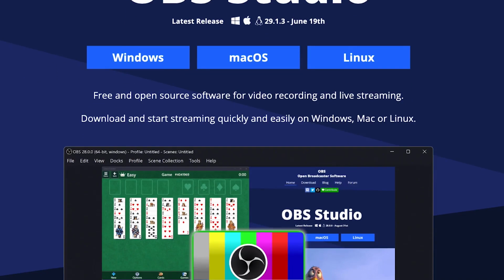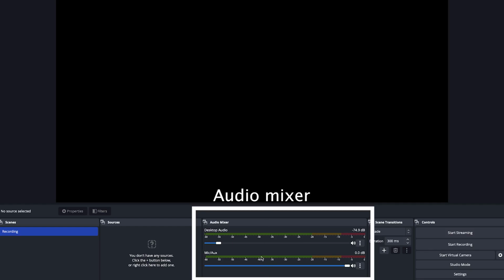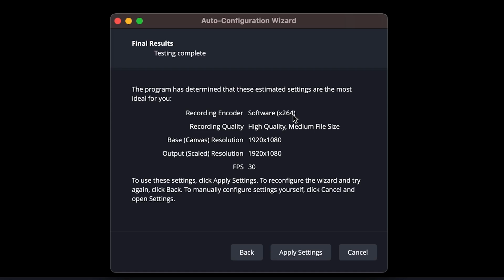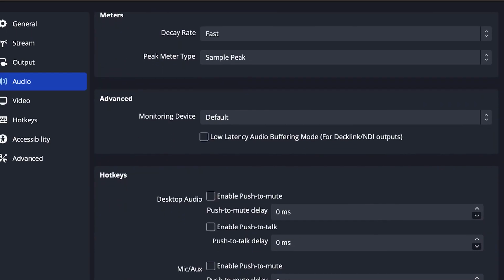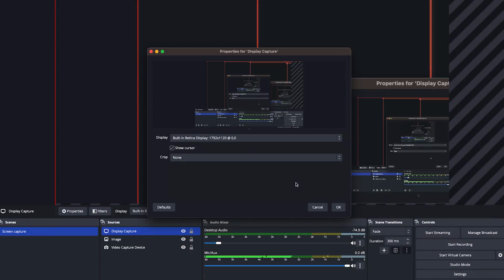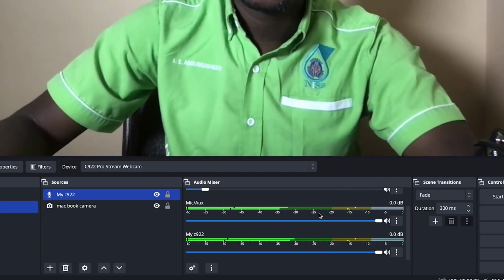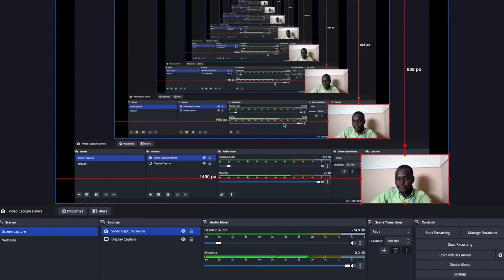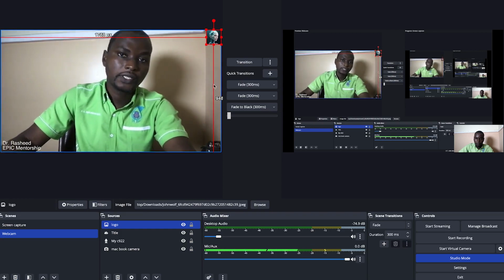How to use OBS Studio for Screen Recording and Livestreaming - Beginner’s Tutorial (2023)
In this tutorial, you will learn How to use OBS Studio for Screen Recording and Livestreaming - completely for beginners  in 2023. Through the tutorial, i have covered obs studio downloading and installing, settings, streaming, screen recording and how to export recorded videos.
Welcome to our comprehensive OBS Studio tutorial, designed specifically for beginners who are eager to dive into the world of content creation and live streaming. OBS Studio (Open Broadcaster Software) is a powerful, free, and open-source software that enables you to capture, record, and stream your content to platforms like YouTube, Twitch, and more!

In this step-by-step tutorial, we'll guide you through everything you need to know to get started with OBS Studio in 2023. Whether you're a gamer, vlogger, or just want to share your expertise with the world, OBS Studio has got you covered.

Timestamp:
Introduction
Installing OBS
Interface
Optimize settings
Settings
Scenes
Effects
Texts
Screen recording
Conclusion